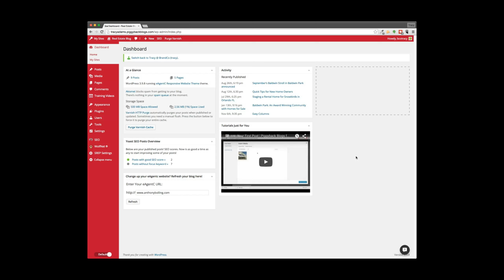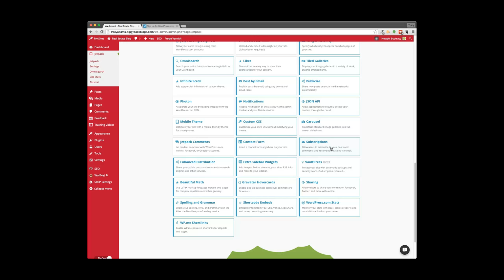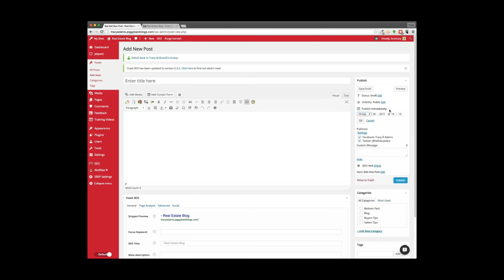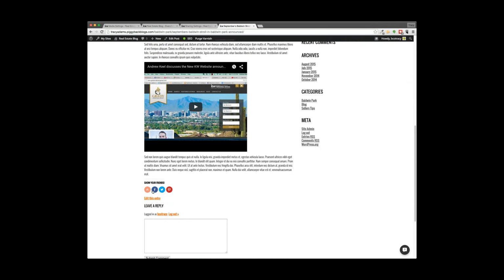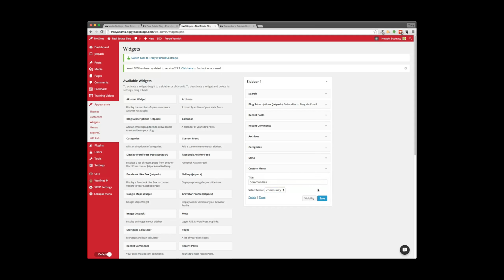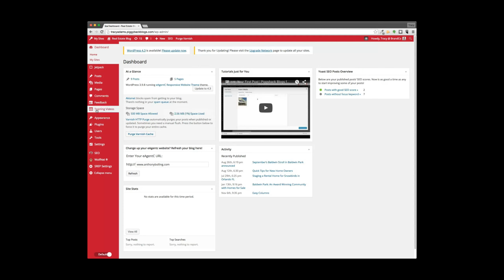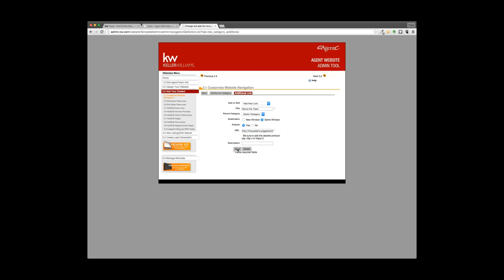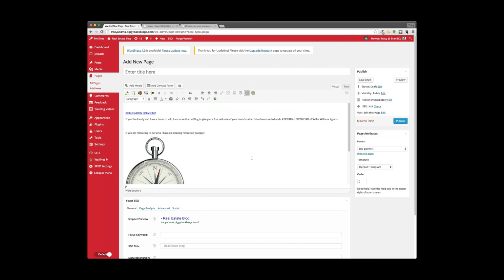Piggyback Blog Webinar - September 2, 2015 - Jetpack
This Webinar discussed the awesomeness of the Jetpack Plugin, available for both Piggyback Blogs and custom websites.